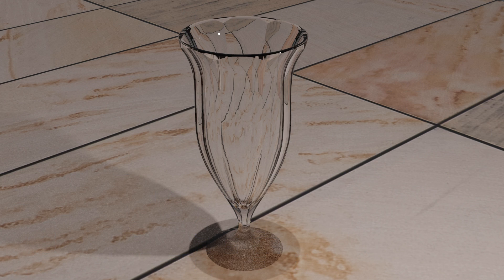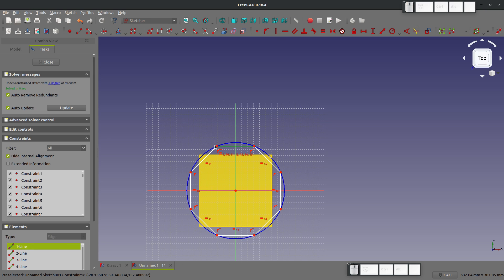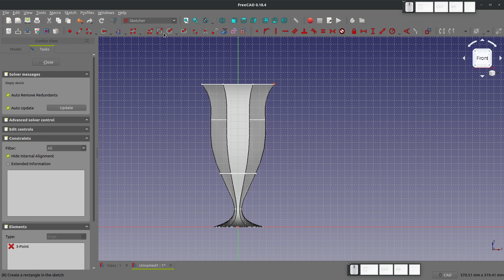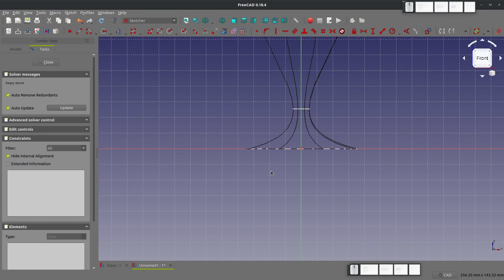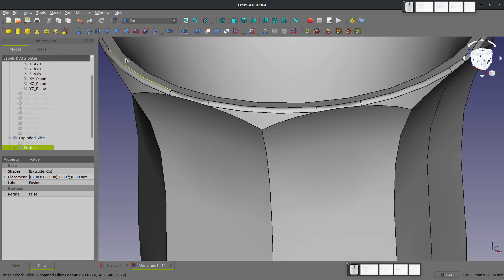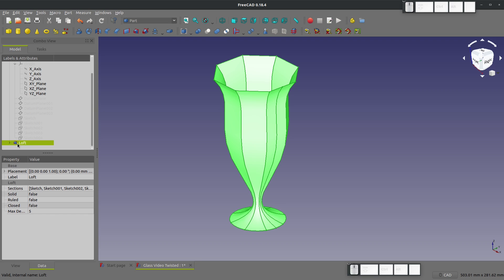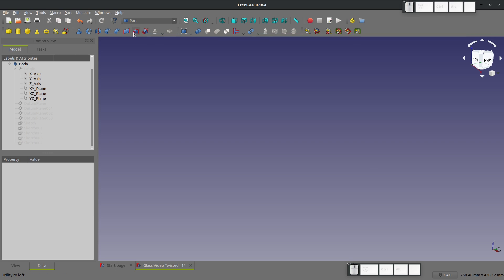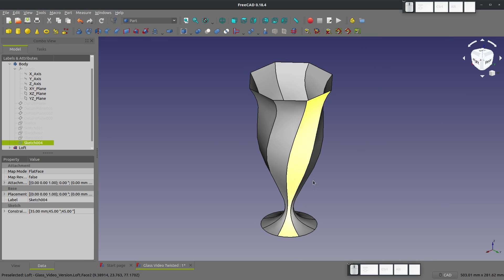Milkshake Glass in FreeCAD |JOKO ENGINEERING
Questions?